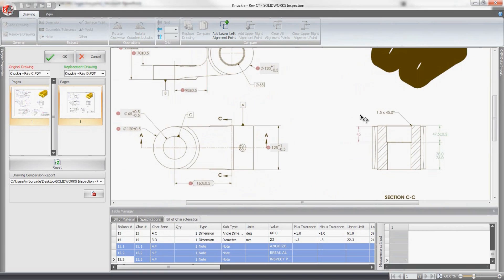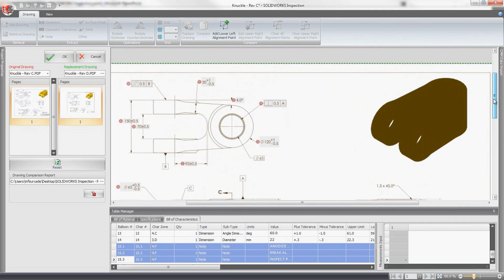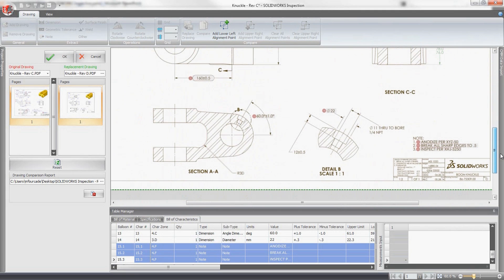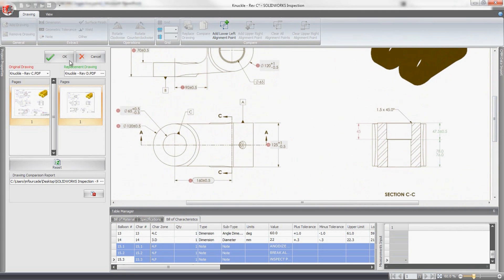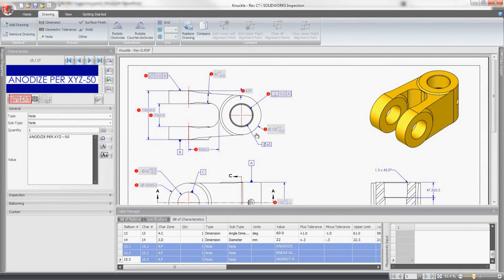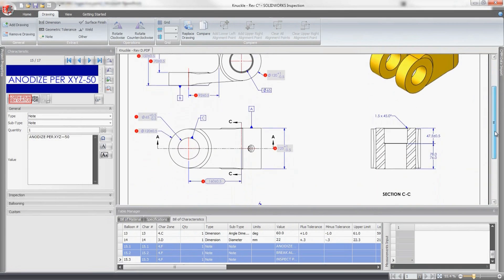Improving Inspection Techniques in Manufacturing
Interview with SOLIDWORKS Product Manager Mathieu Fourcade, who talks streamlining your entire inspection process with SOLIDWORKS Inspection.